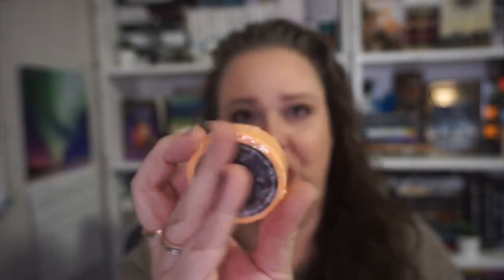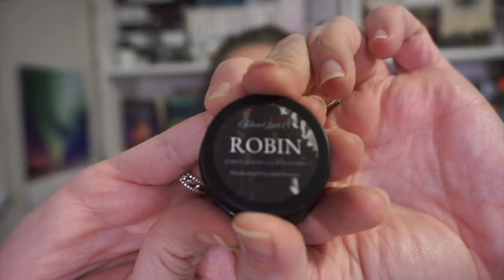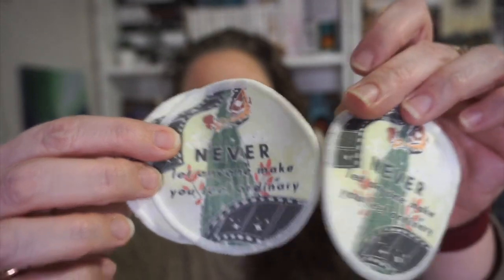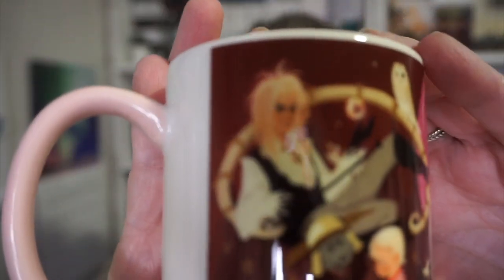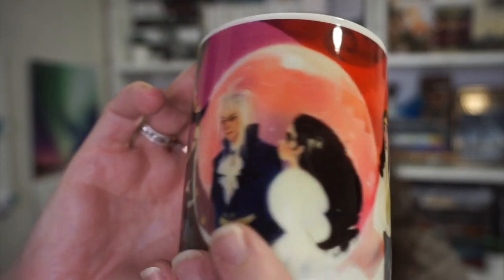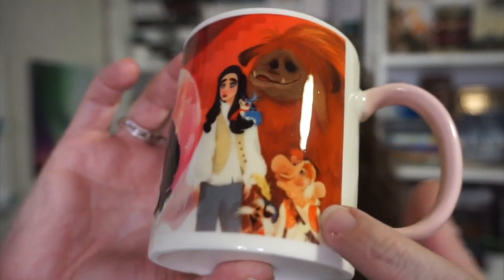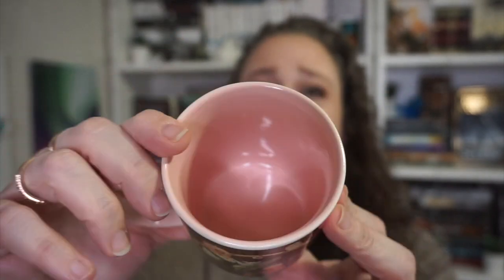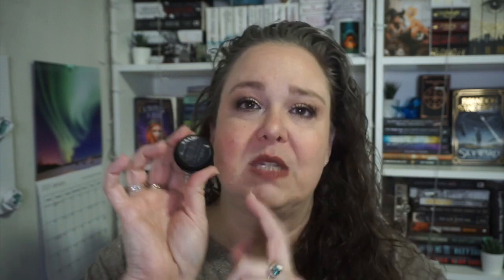Terrifying Truths Unboxing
Another freaking stunner from Unplugged. Happy 2023 to me and here's to another fantastic year of exclusive and beautiful books & swag I love.

What item were you most excited about? Are you stoked on the book premise? I think i'm going to really like it.

♥ ~~Links & Stuff ~~♥

Still haven't purchased A Curse in Ash?

Villanova, PA 19085

Happy Reading
Julie